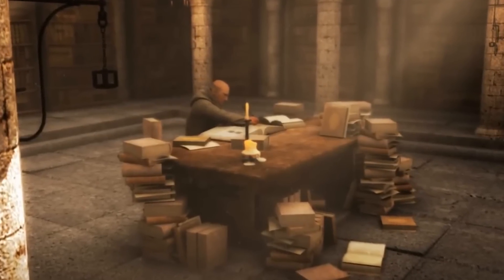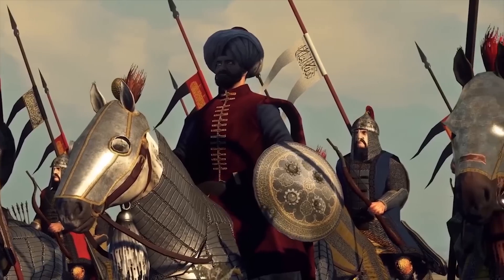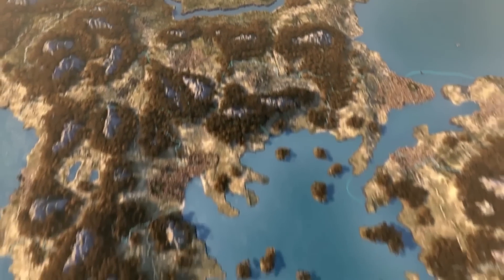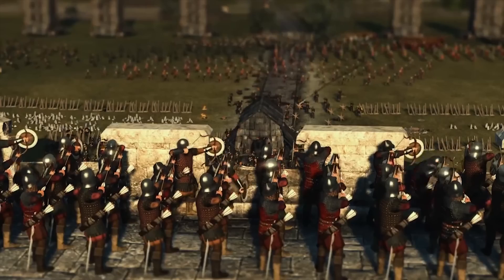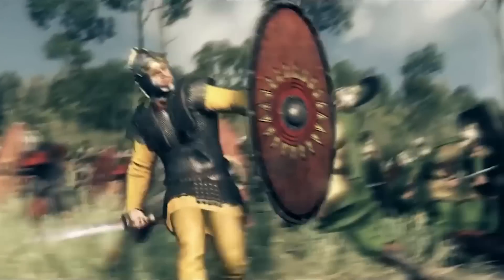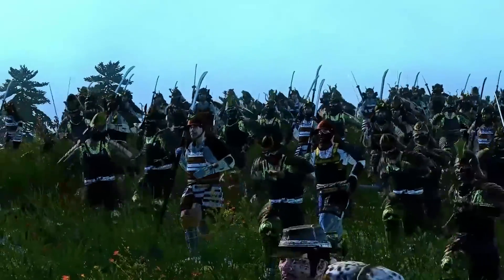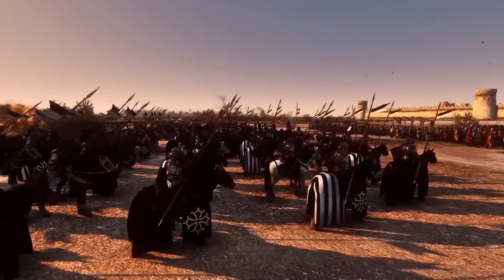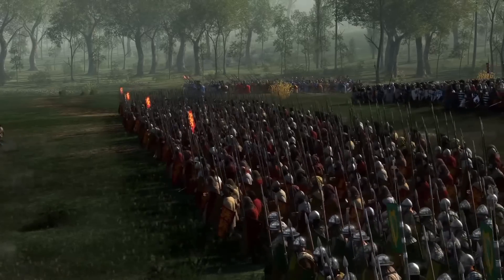TIME FOR CHANGE: 3 Features The Next Historical Total War NEEDS TO SUCCEED!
The Mongol Invasion of Central Asia, India & the Far East in China and Japan and finally Europe is the perfect ideal setting for a Medieval 3 Total War. In today's video I'm going to explore all the reasons why as well as if it ever does happen: why CA would ABSOLUTELY need to create a new Engine and go back to the old design of Historical Campaign gameplay.

I’d love to hear what you think of my ideas for a Medieval 3 Total War and what CA would need to do to make it successful.

The FlexiSpot 7th Anniversary is now on! First 7 orders at 10:00 am BST on August 28th, August 31st and September 1st can have a full refund!